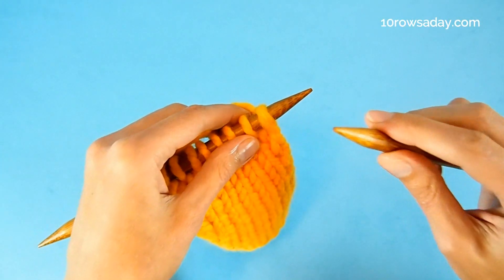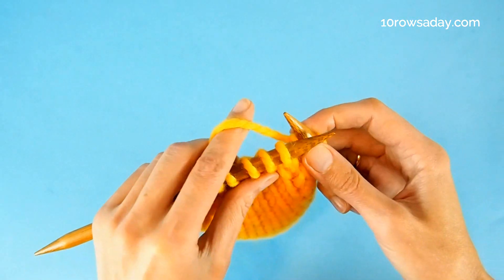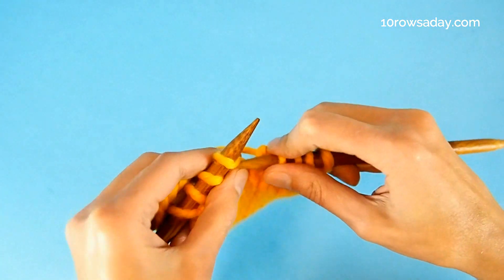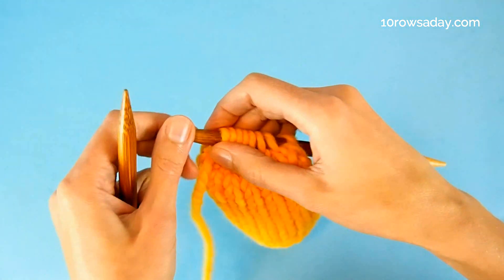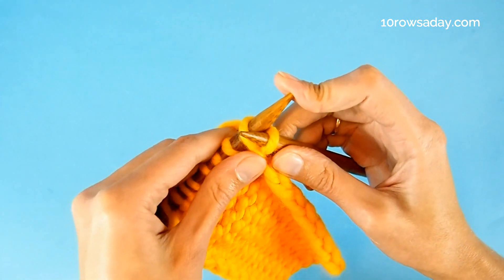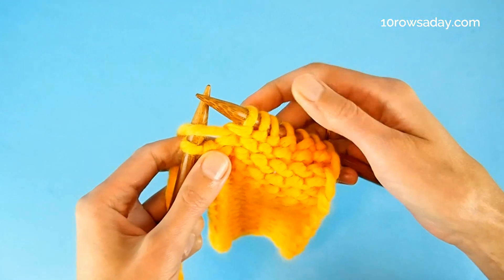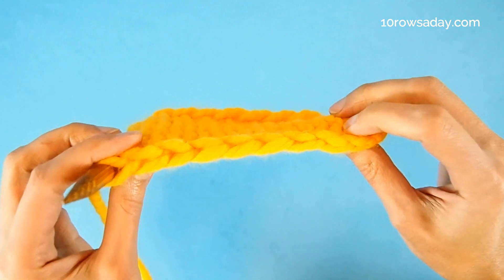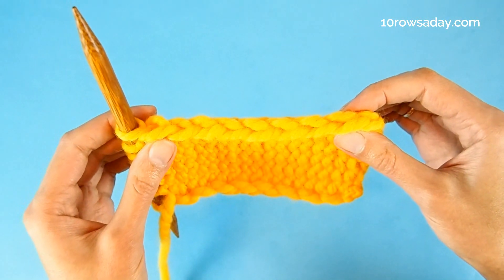Silesian Selvedges Step-by-Step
This is a step-by-step tutorial for beginner knitters about a simple way to make side edges of any project neat and tidy.